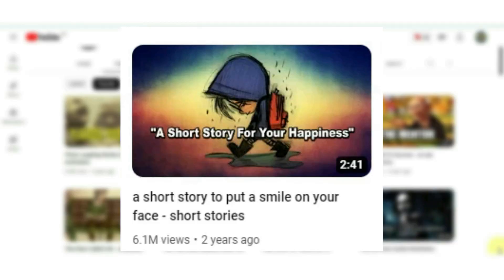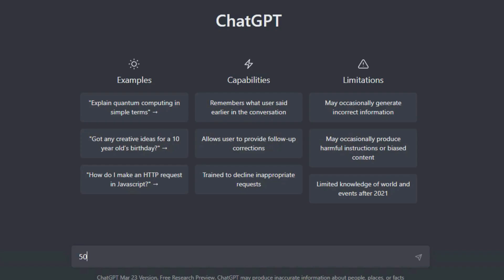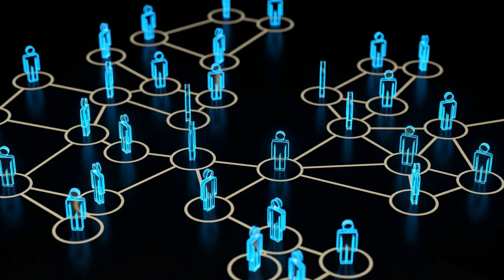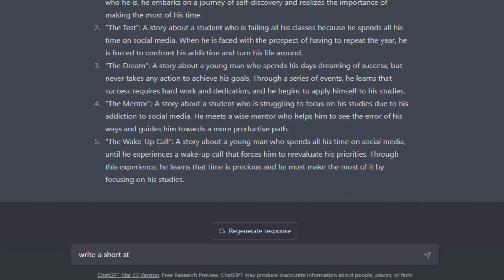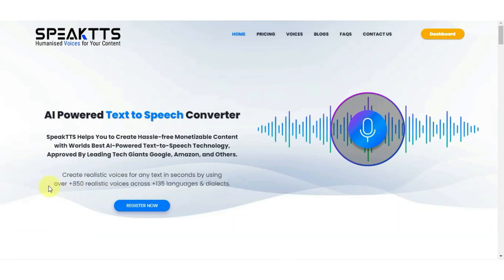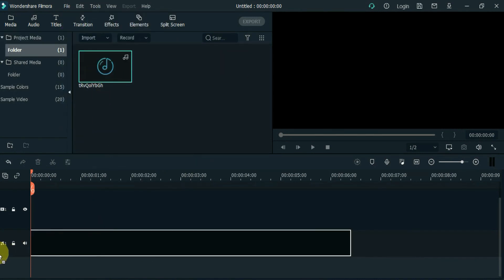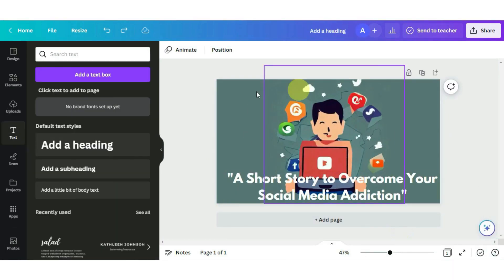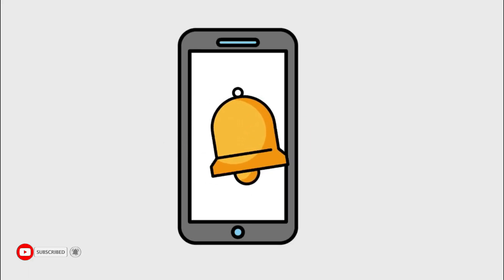How I Made a Faceless YouTube Channel USING ONLY AI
Get ready to be amazed as I reveal the secrets behind my faceless YouTube channel, and how I used only AI technology to create it! In this groundbreaking video, I share my innovative approach and step-by-step process of crafting a unique YouTube channel without showing my face, all thanks to cutting-edge AI techniques. From unlocking the mystery to unveiling the magic, I'll walk you through the unconventional creation of a faceless YouTube channel that breaks the mold. Discover the revolutionary techniques and strategies I employed to make this extraordinary channel come to life. Don't miss this chance to learn about the future of YouTube content creation with AI!